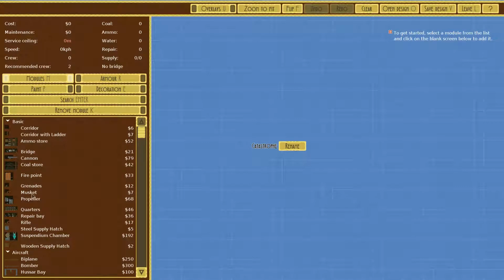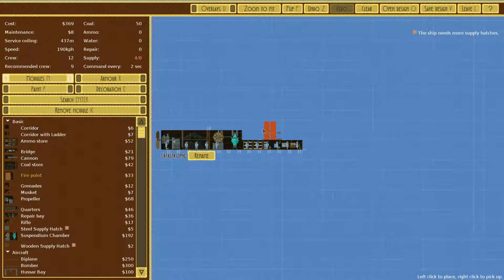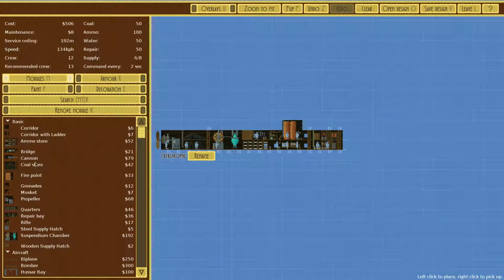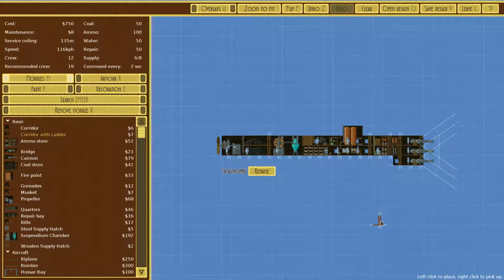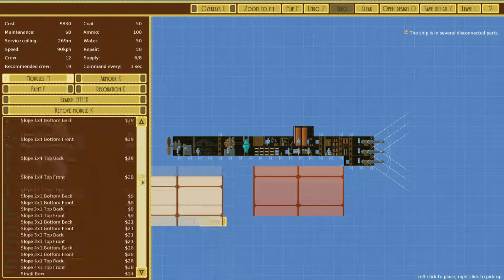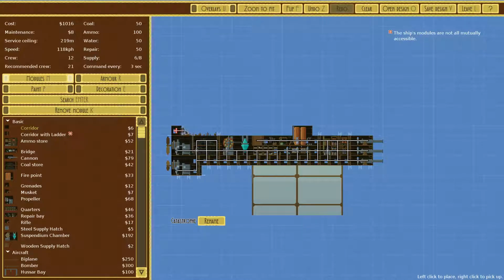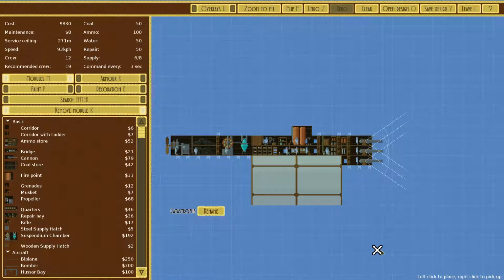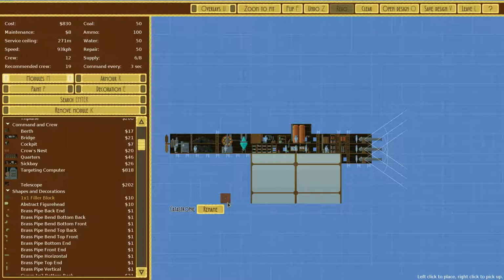Airships: Conquer the Skies Ep15 Let's Play (Designing/battle the Light&Hard Frigate)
In this video Der999 plays Airships: Conquer the Skies

Computer Specs.
Graphics card=Geforce GTX 1070
RAM=16
Processor=Hexa Core Intel(R) Core(TM) i7-4930K CPU @ 3.40GHz

PS4=PS4 Slim
PS3=PS3 Silm